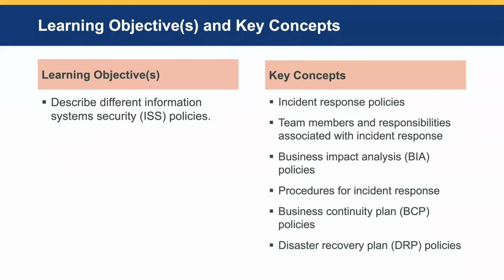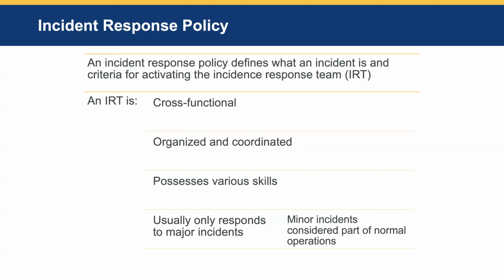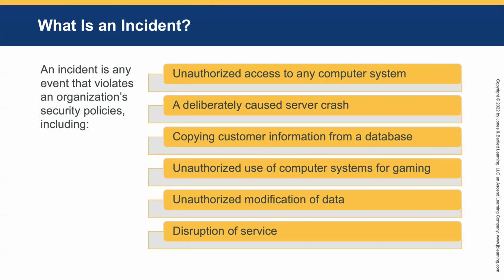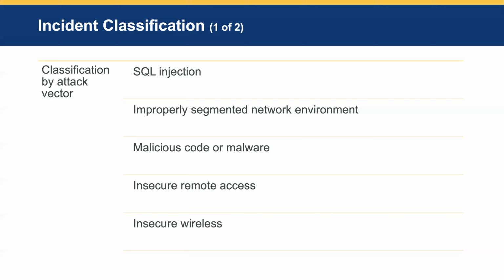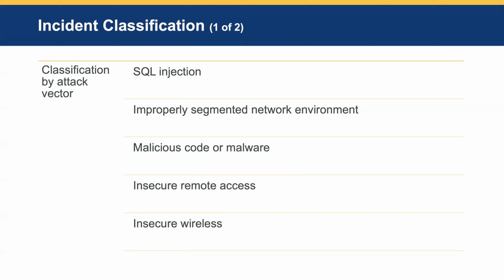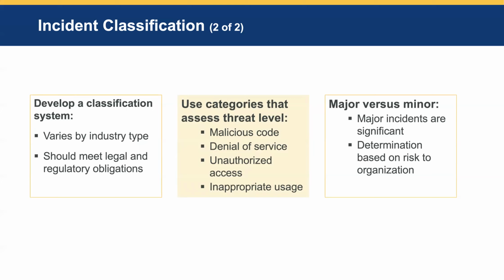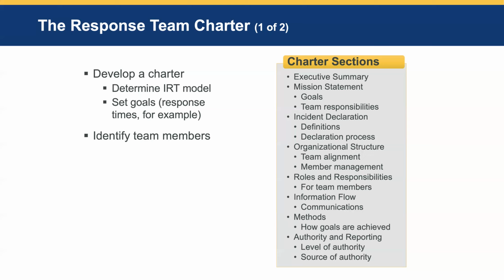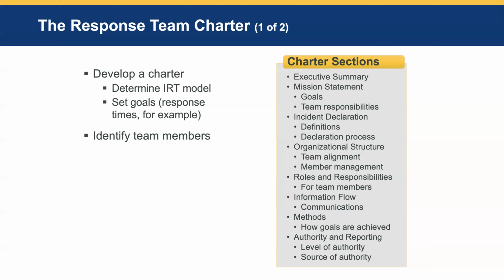Introduction to Incident Response Team Policies (1)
In this lesson, we will go over appropriate concepts needed to form an Incidence Response Team to handle security threats.